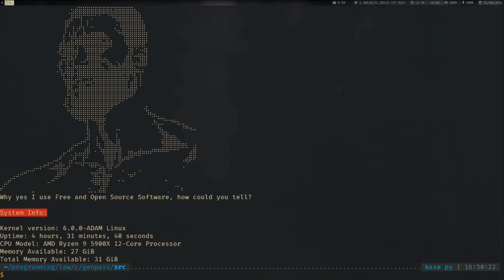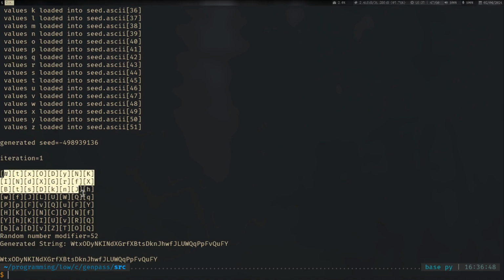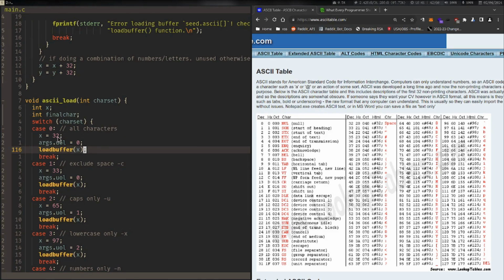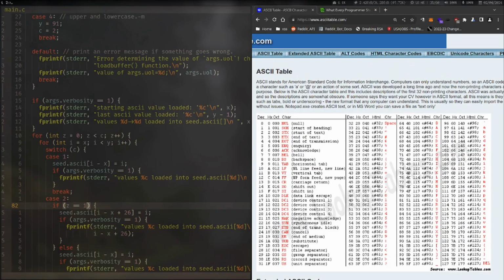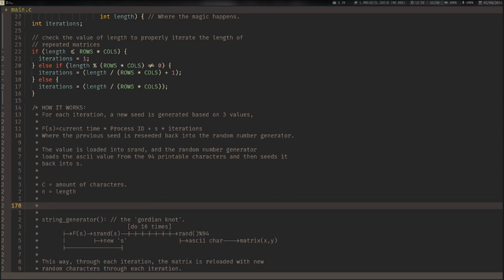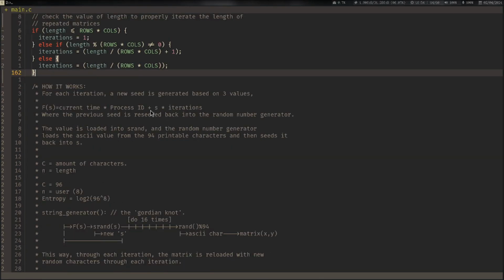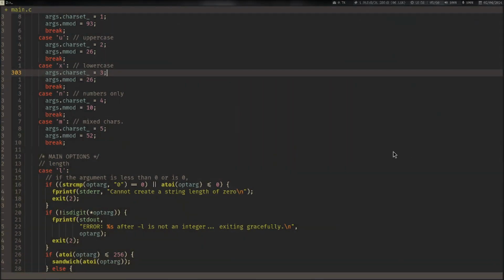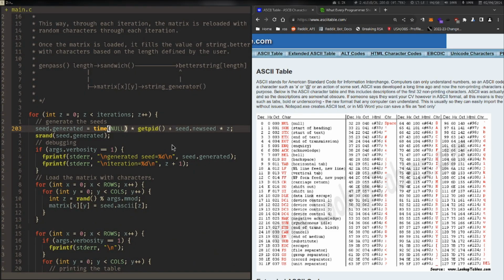The Gordian Knot Algorithm | Developer Diaries no. 1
Sources:
Memory optimization in programming:

Some things to note about the project:
While I don't tout it to be the STRONGEST password generator out there, it does have some great utility and optimizations made for slow systems. You can implement it into websites, CLI utilities, and so forth.

This is one of my first few videos talking on the platform, so bear with me on how nervous I sound throughout the video (the ton of 'ums' and 'uhhhs') I tried to keep the video as informational and educational as possible.

If you feel like contributing to the project, check it out at